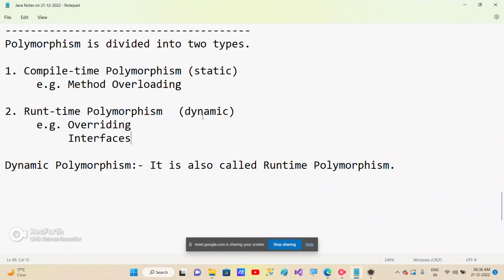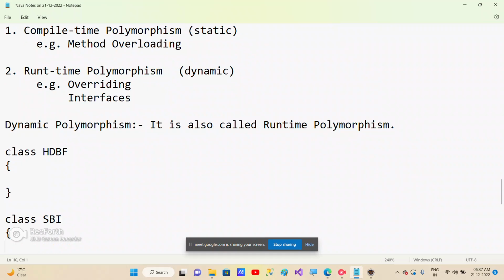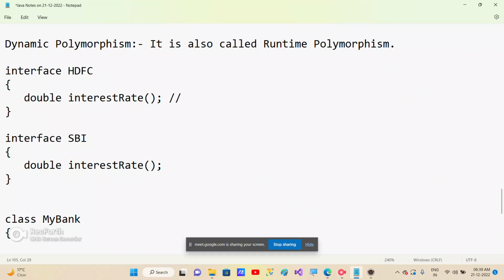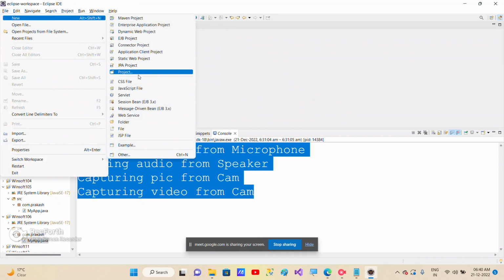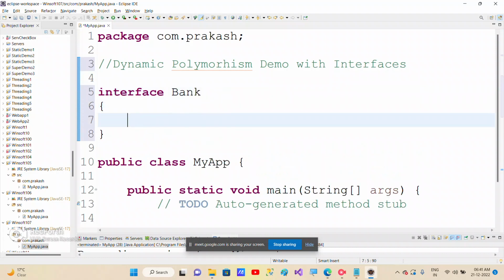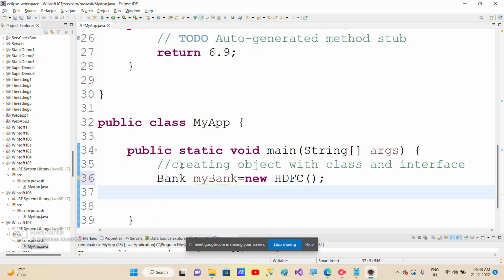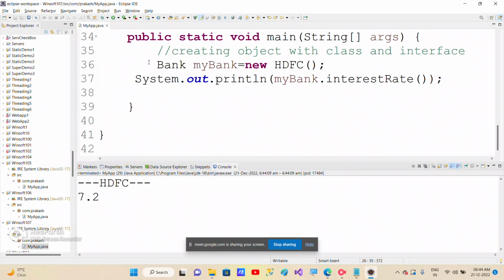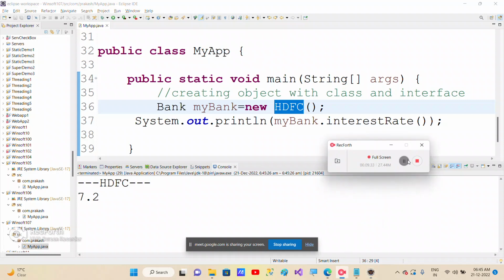Dynamic Polymorphism in Java by Prakash Gangumalla | Runtime Polymorphism in Java by Prakash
Dynamic Polymorphism in Java by Prakash Gangumalla | Runtime Polymorphism in Java by Prakash | Creating object with interface and class together